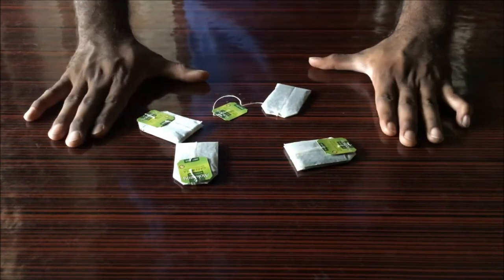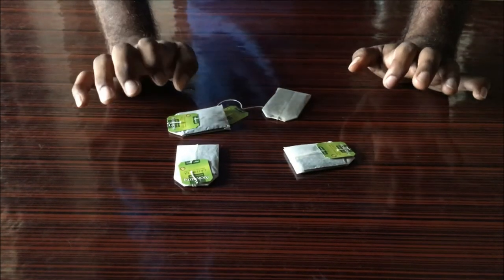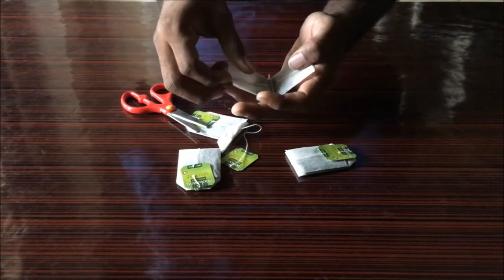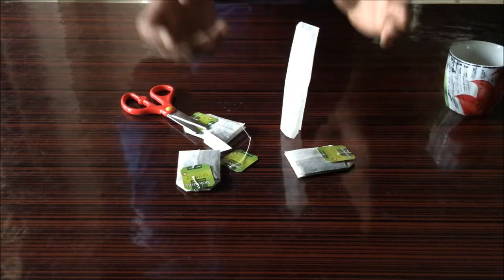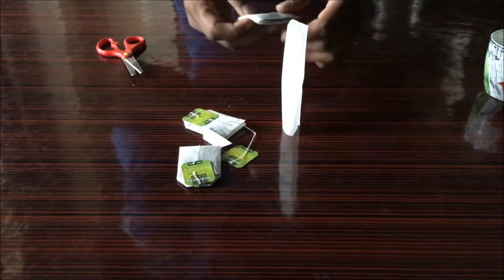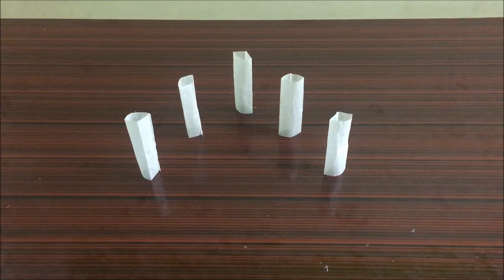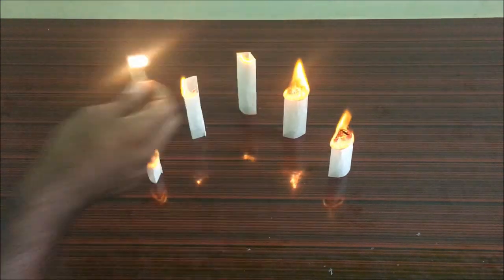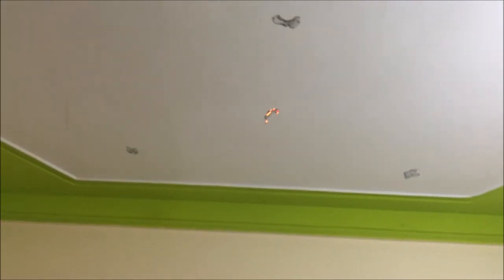Tea Bag rockets #5#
This video shows you how tea bags fly like rocket. It is soo interesting to see the tea bags which you see daily can fly. Try this yourself and launch your own Rocket